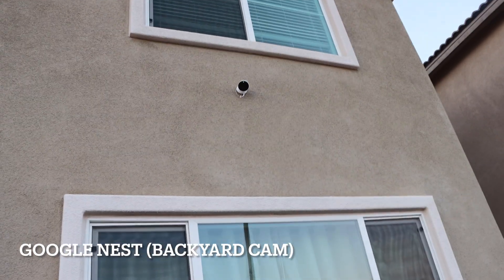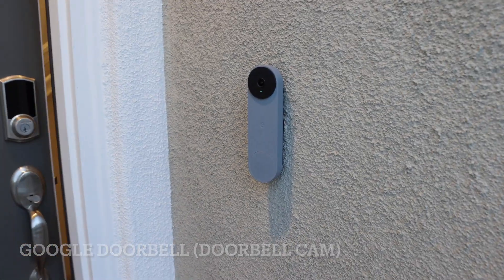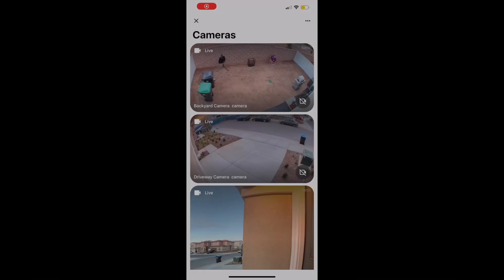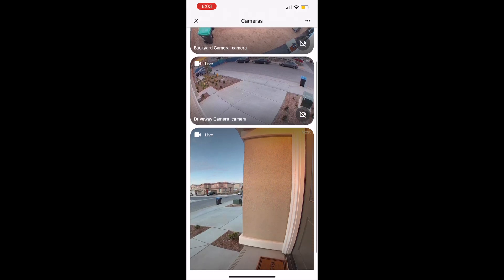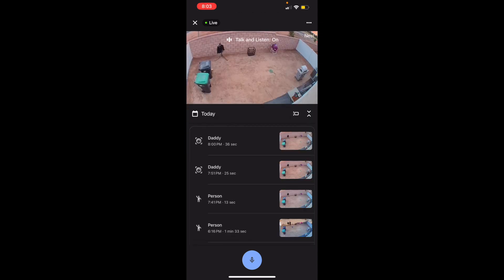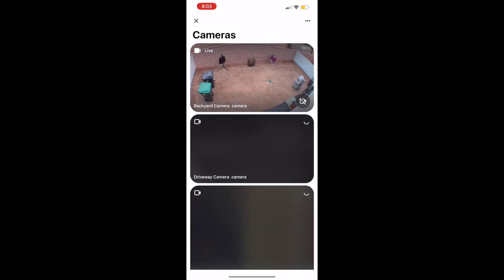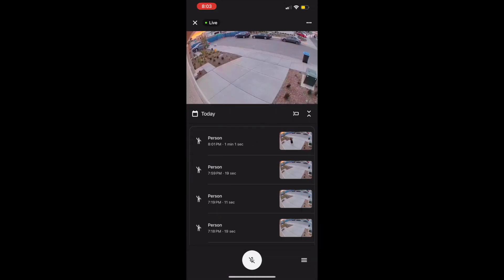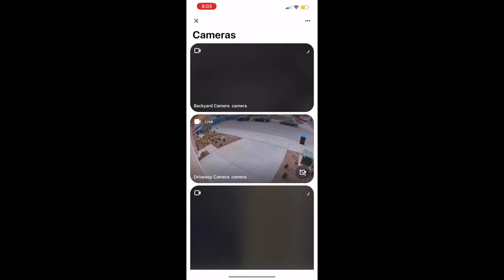Google Nest Hub and Google Doorbell House Set Up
Google Nest

Google Doorbell